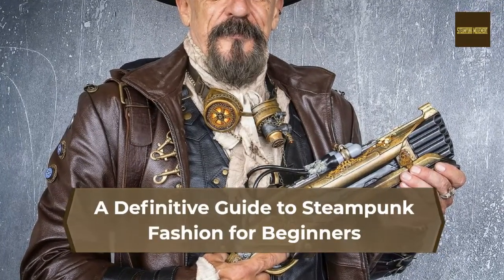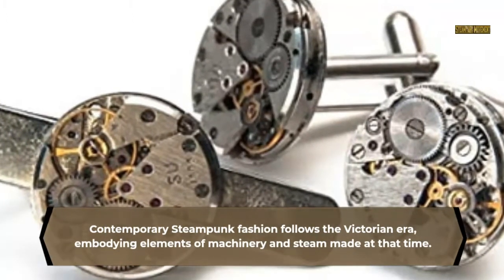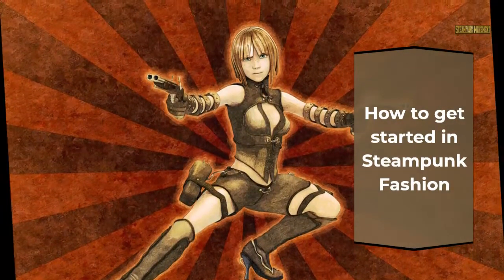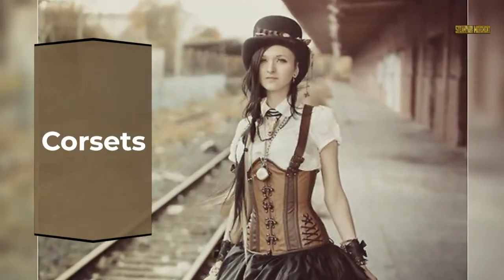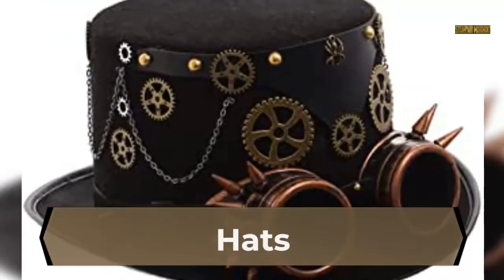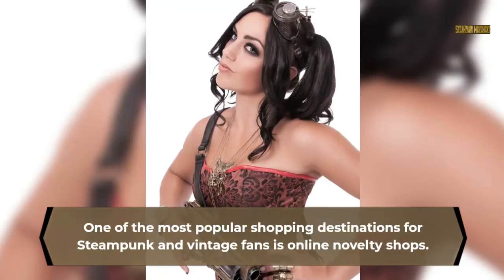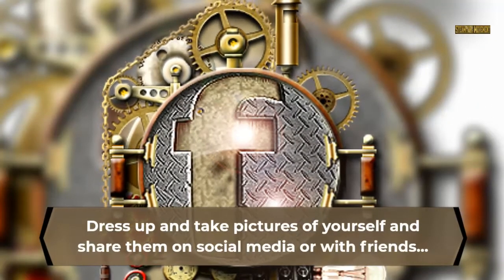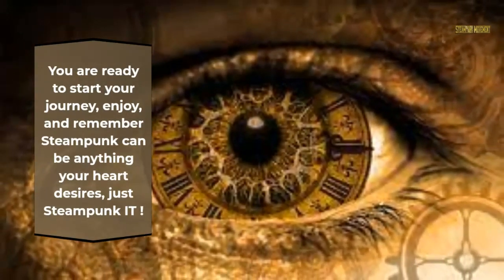Steampunk Fashion For Beginners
If your have been interested in Steampunk fashion this is the best place to start. We explain how to make your first costume, Cosplay or everyday wear and give a insight into the amazing world of the Steampunk aesthetic to get you going.

Where to buy Steampunk accessories?

Steampunk Movement is an online shop that sells and specializes in Steampunk pocket watches.

We have brought together the best Steampunk pocket watches from the four corners of the world for you to own.